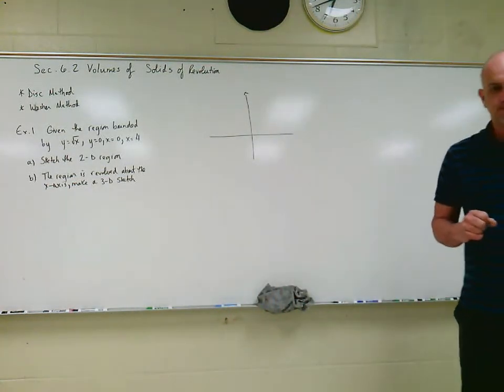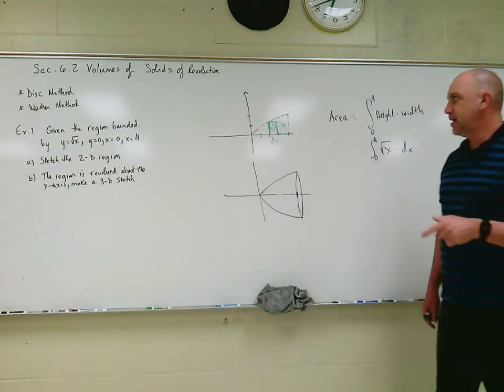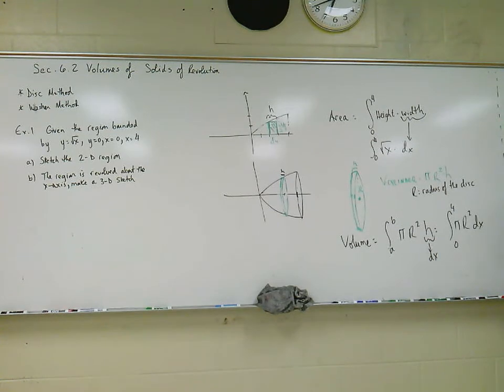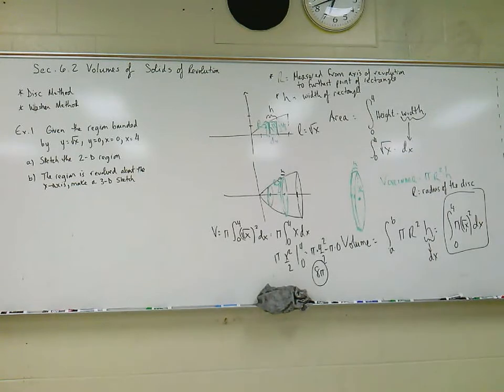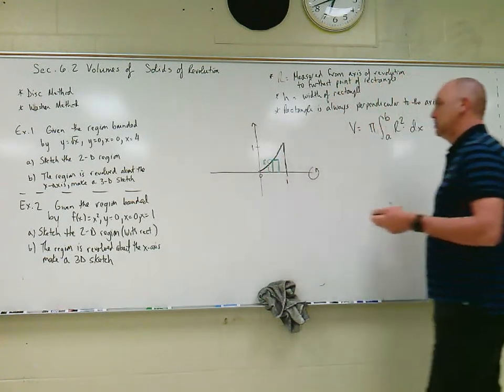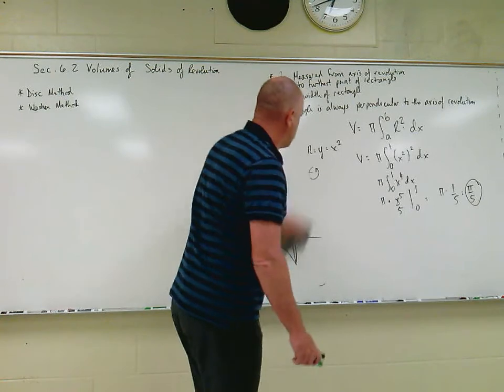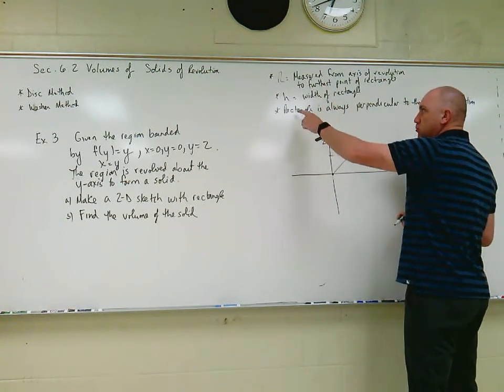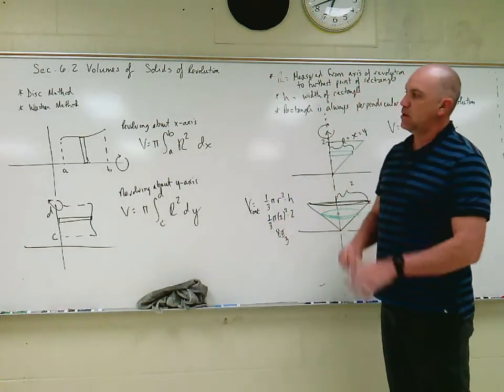AP Calculus Sec. 6.2 Volume of Solids of Revolution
Disc Method